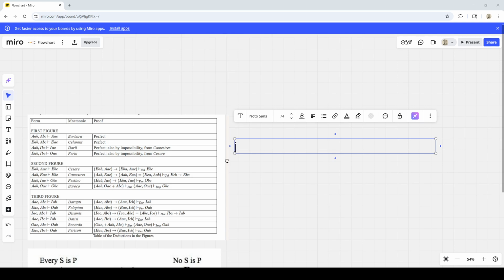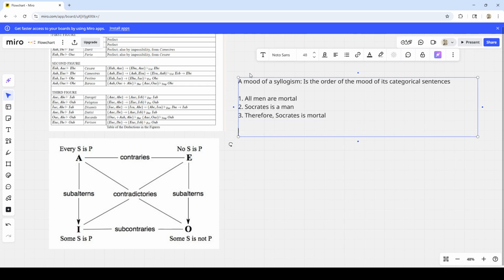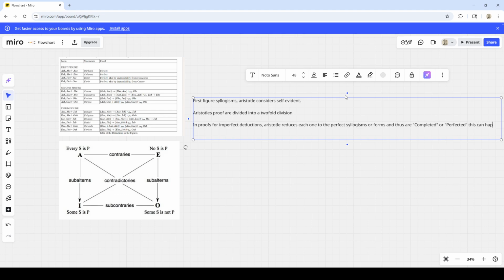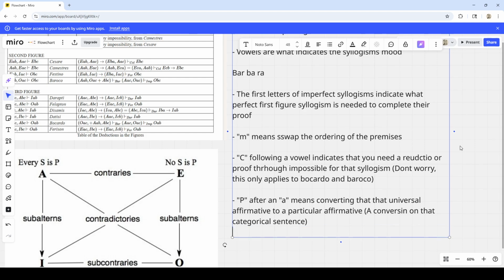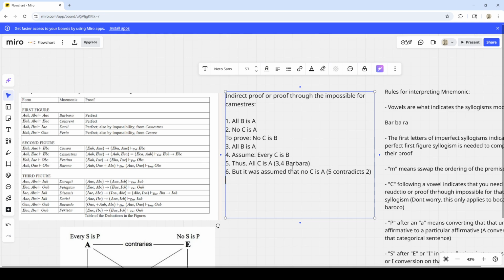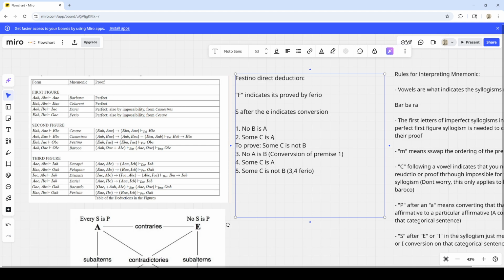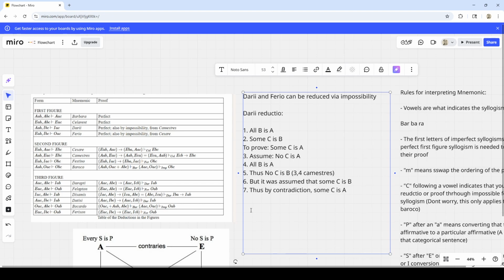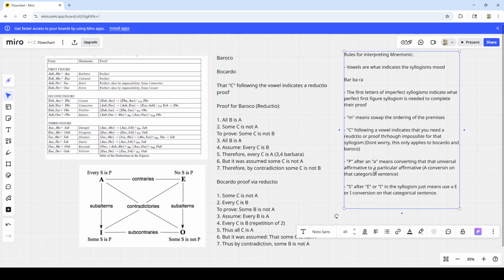Proof of Syllogisms: Direct deduction and Reductio Ad Absurdum (+ Latin mnemonics)(Aristotles logic)